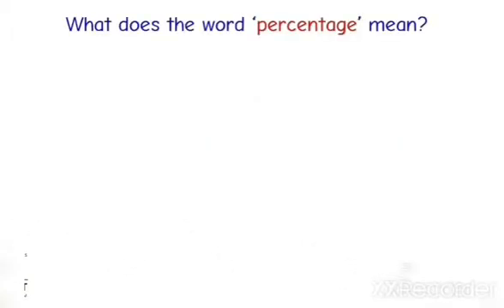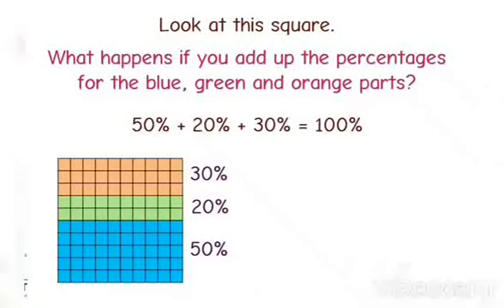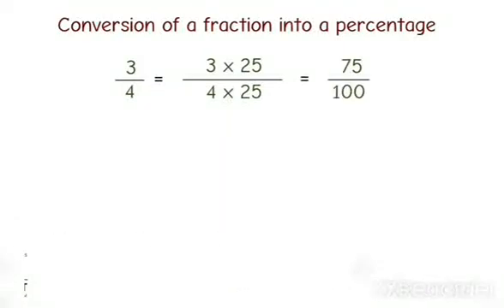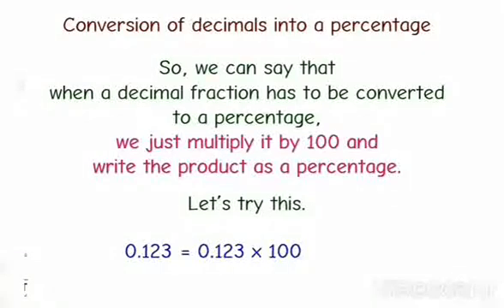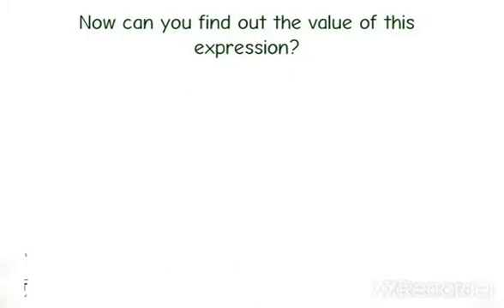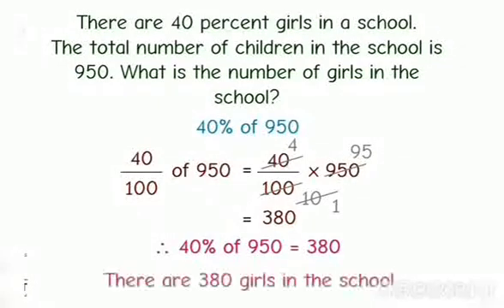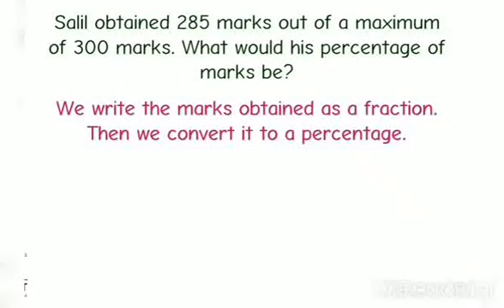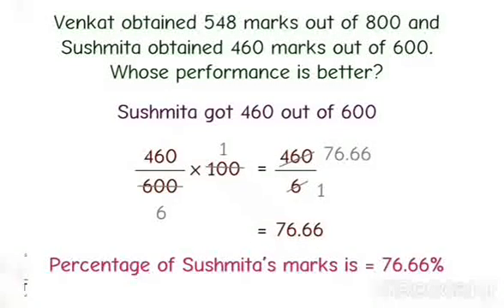Class 5 Mathematics Chapter 14- Percentage